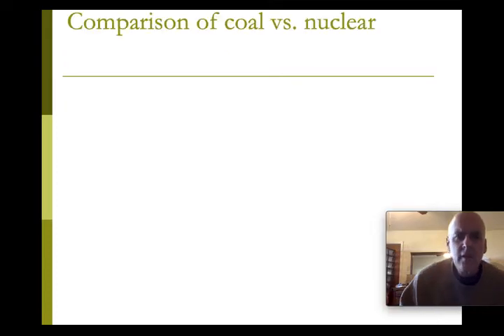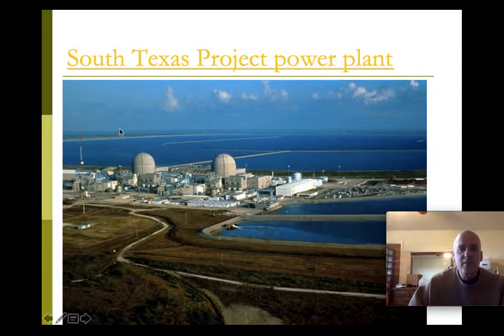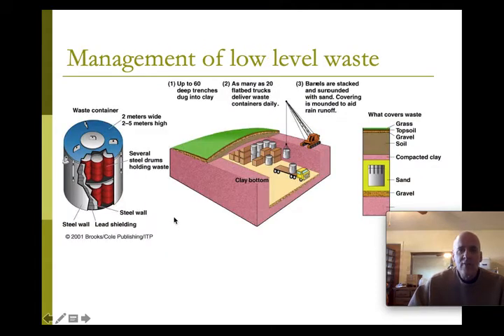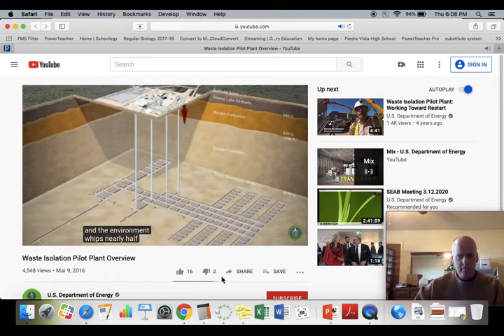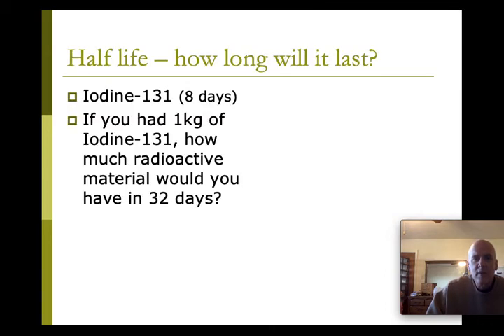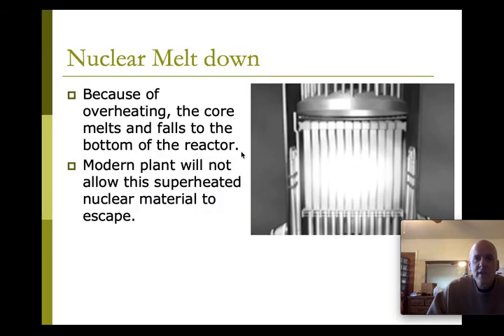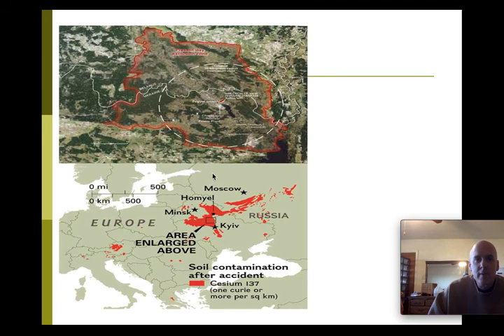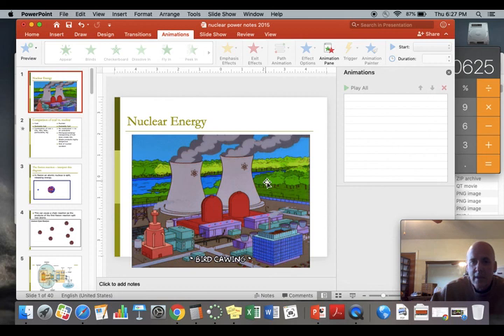Nuclear energy lecture Mr. Boyd